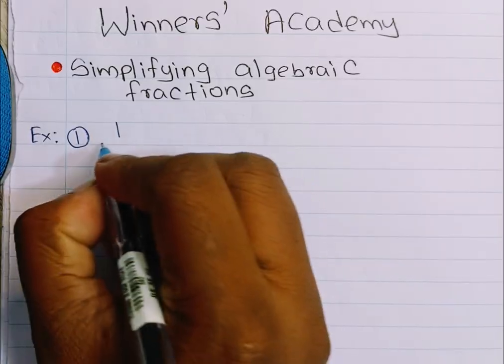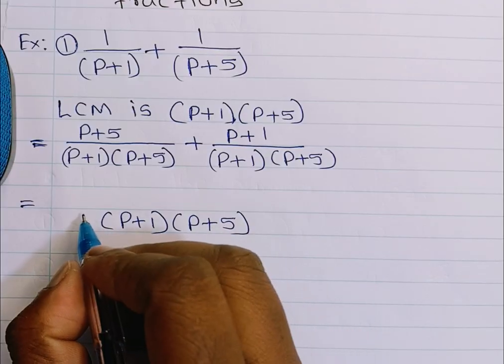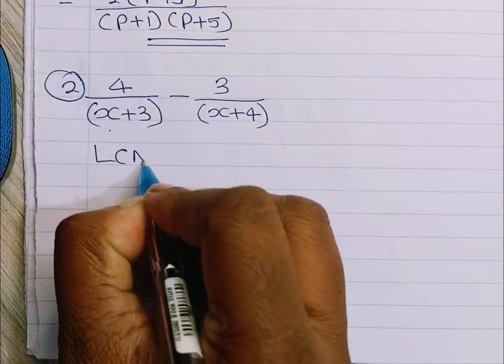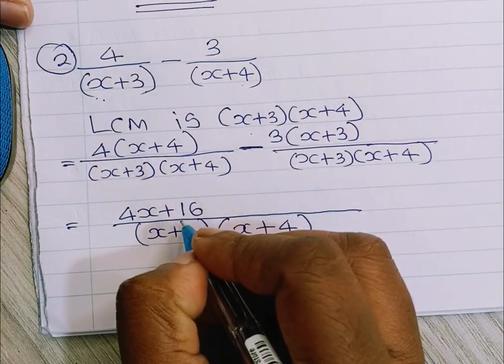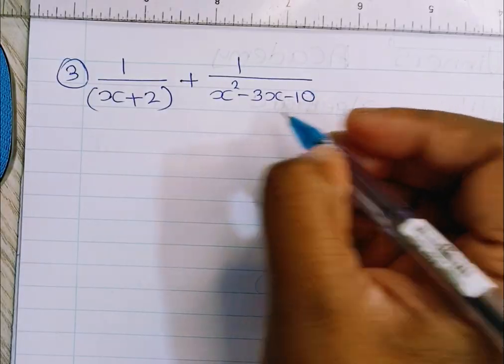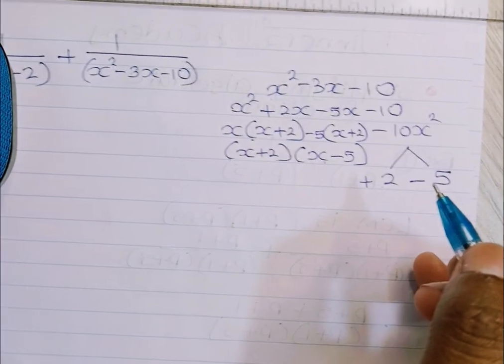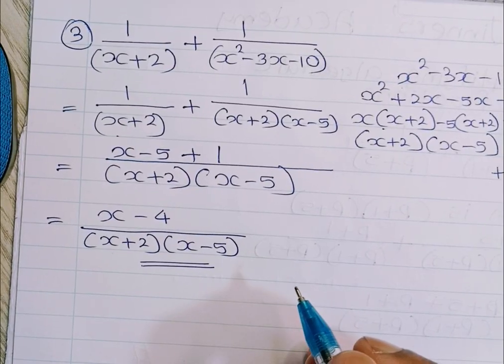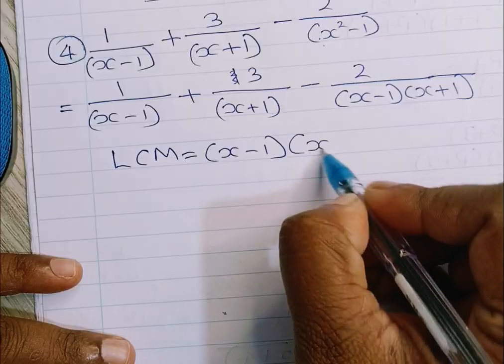🎯 Simplifying Algebraic Fractions Grade 10E 🔰♟️👩‍🏫